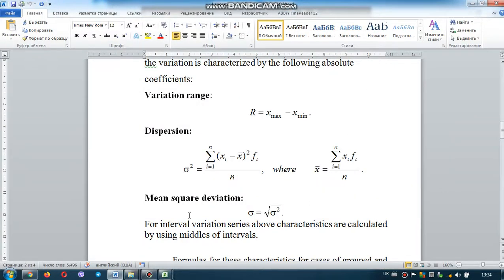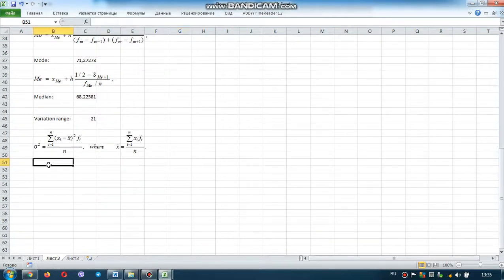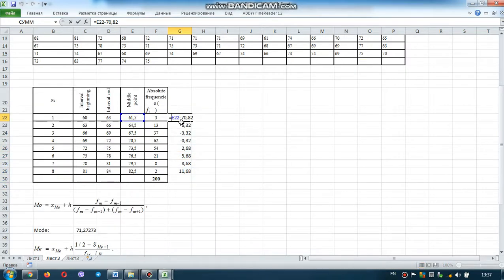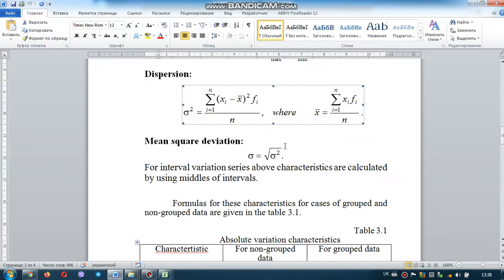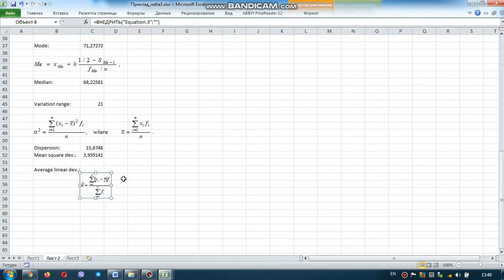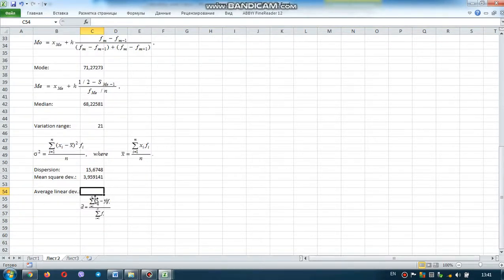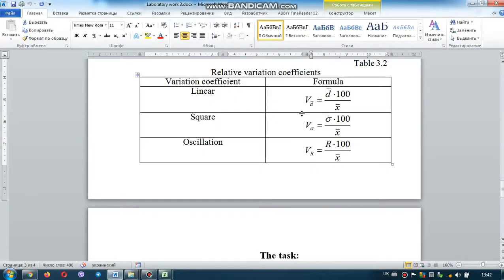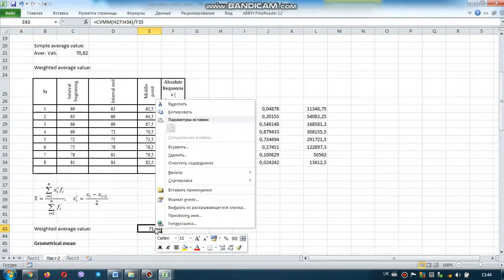Structural characteristics part4